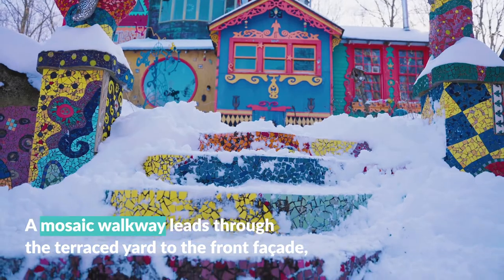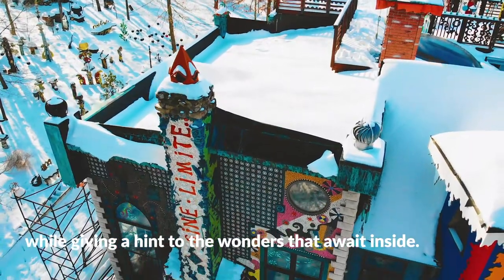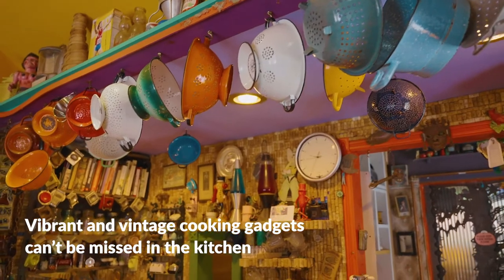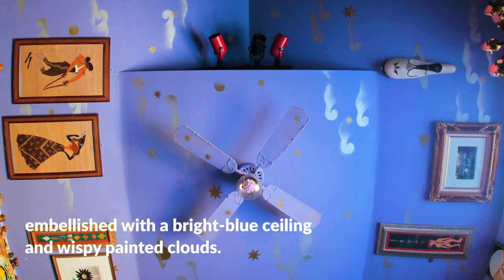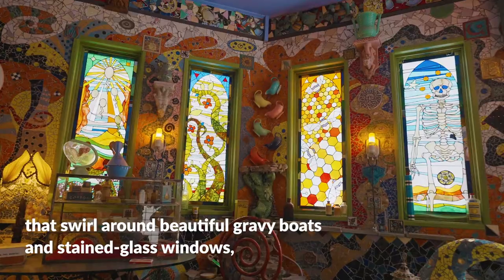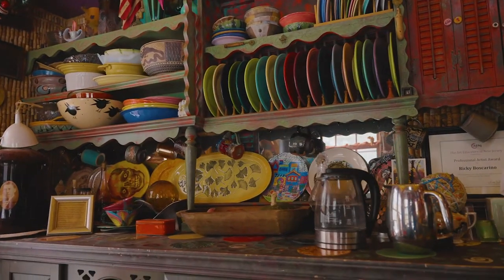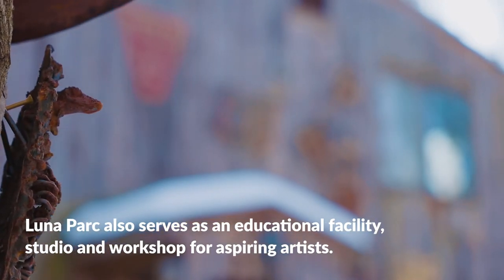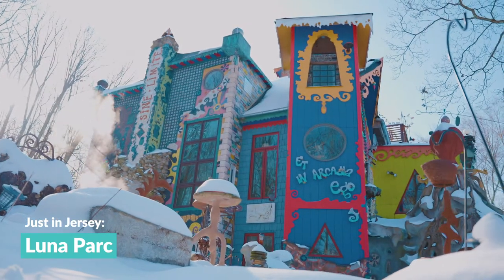Walk through this incredible storybook home in New Jersey: Luna Parc | Jersey's Best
Hidden in Sandyston Township, N.J. is a wacky wonderland that's full of fantastical art and architecture, and it's open to the public twice a year. Have you ever been to Luna Parc?

Jersey’s Best is a lifestyle and entertainment brand committed to showcasing everything that makes New Jersey great. From vacation destinations to hidden gems, our goal is to bring you the latest and greatest places that make us proud to call New Jersey our home.